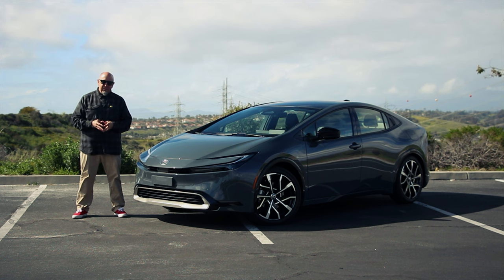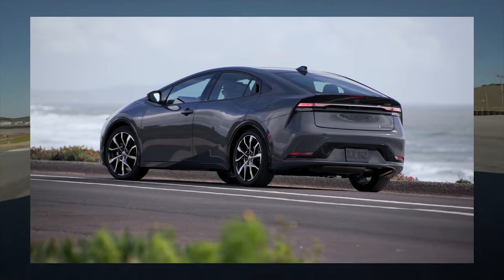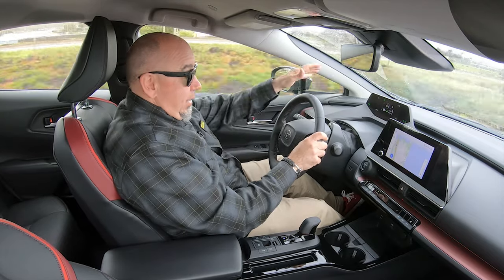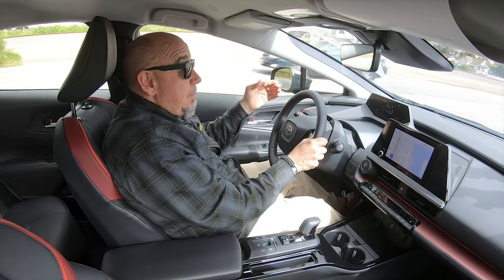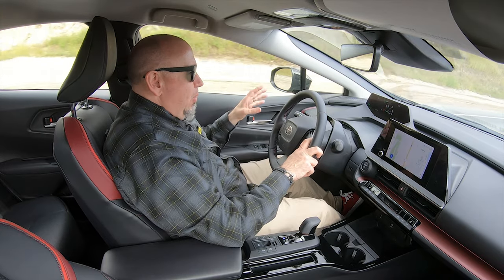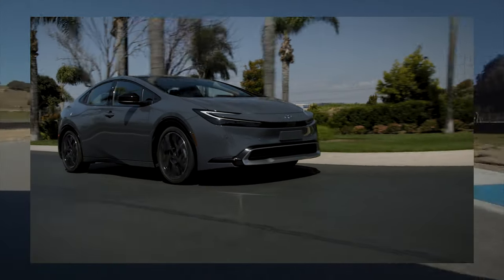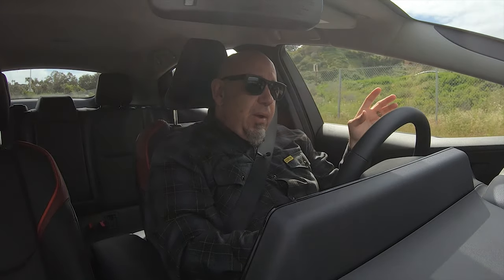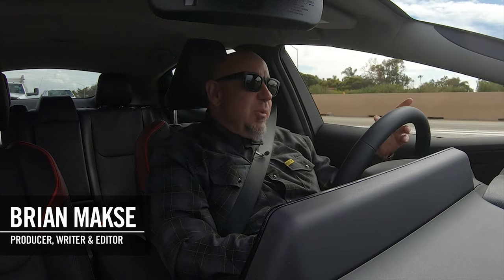2023 Toyota Prius Prime: The Future of Eco-Friendly Driving? Our Review Has the Answer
Looking for a first-hand review of the 2023 Toyota Prius Prime? Look no further! Our expert team took this eco-friendly hybrid car for a spin and shares their impressions in this comprehensive first drive review. From the car's sleek design to its advanced technology and fuel efficiency, we cover everything you need to know about the Prius Prime. Whether you're a die-hard Prius fan or just curious about the future of green driving, this review has something for you. So sit back, relax, and join us for a ride in the 2023 Toyota Prius Prime.